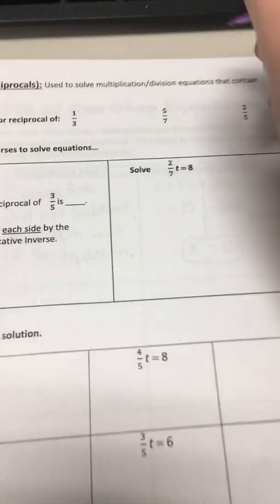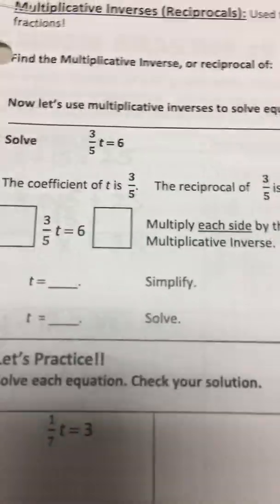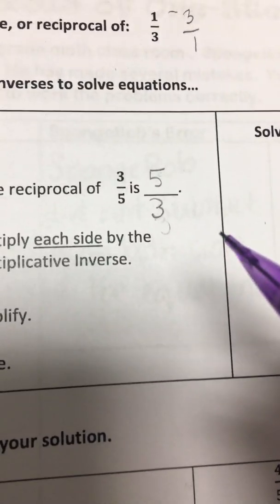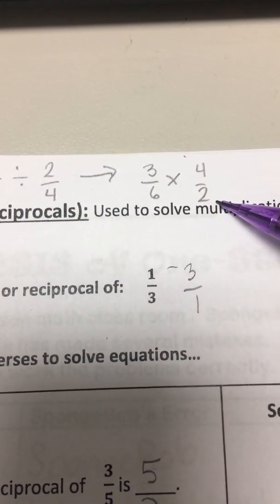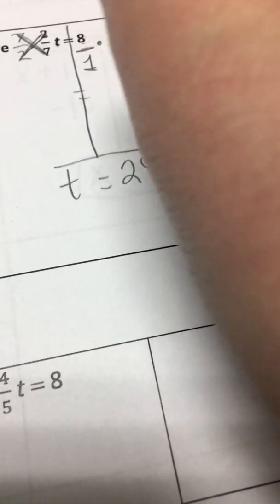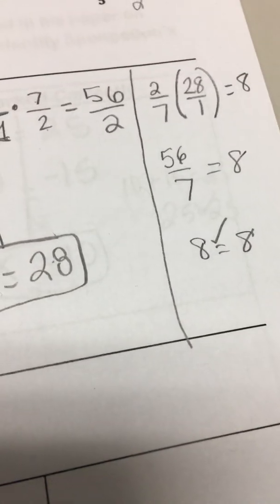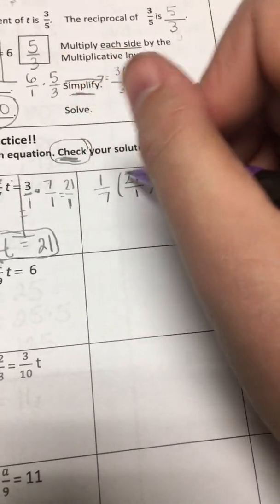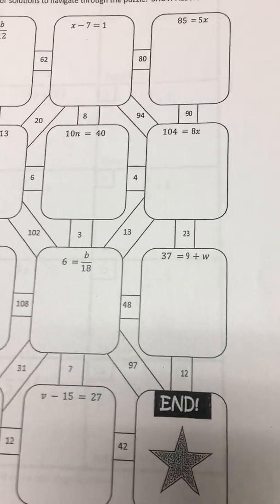12-7-18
Watch this video for the first page of your packet! Be good!